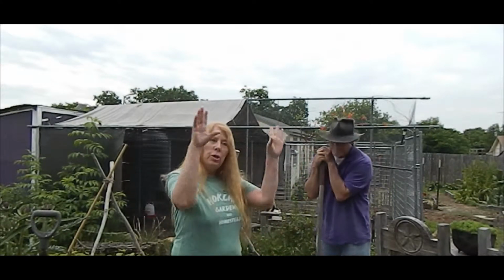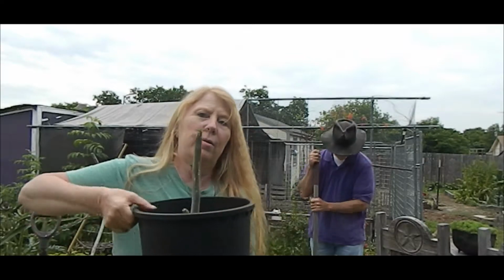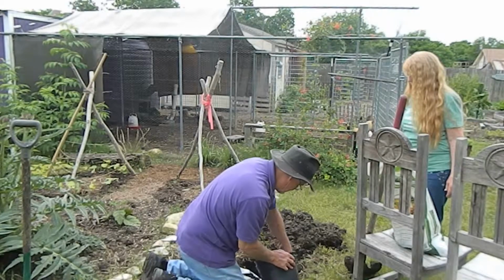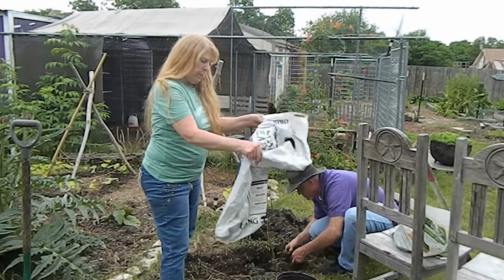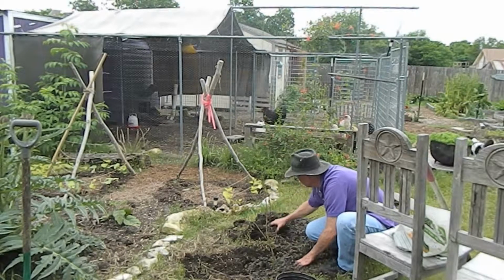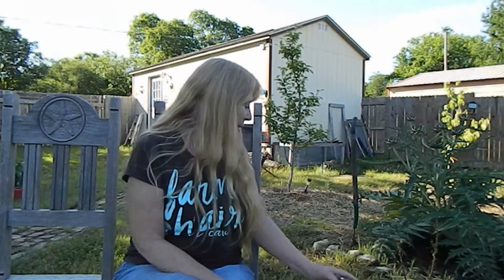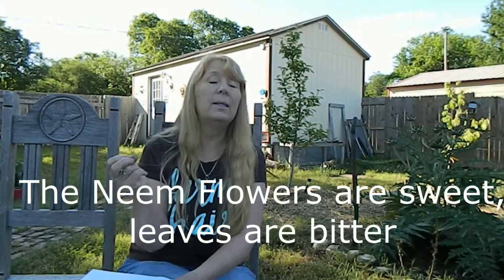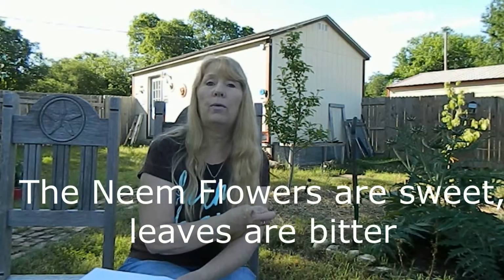Planting a Neem Tree and its benefits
Neem trees require plenty of bright sunlight. The trees benefit from regular moisture, but be careful not to overwater, as the tree won’t tolerate wet feet or poorly drained soil. Allow the soil to dry between every watering. Feed the tree about once a month in spring and summer, using a light application of any good quality, balanced fertilizer, a dilute solution of water-soluble fertilizer or apply a diluted fish emulsion. Happy gardening!